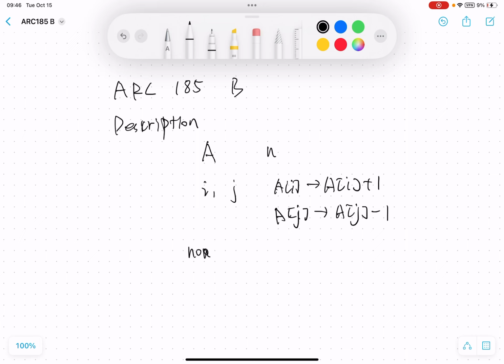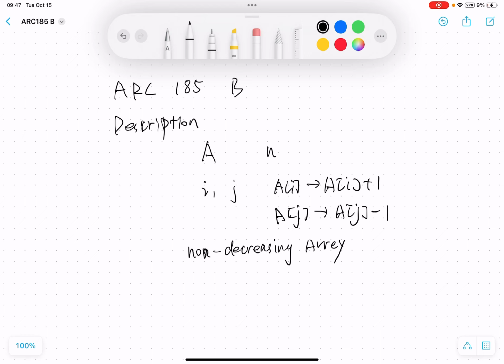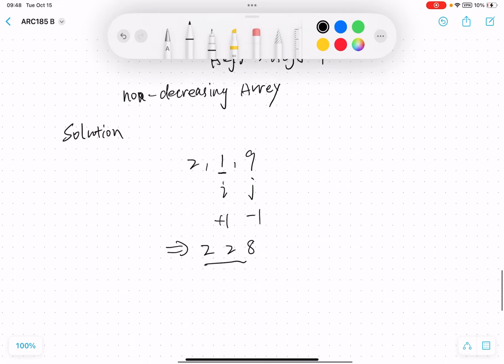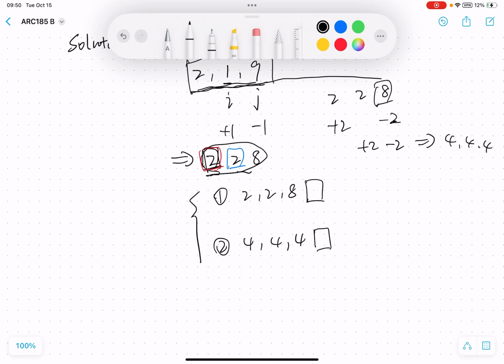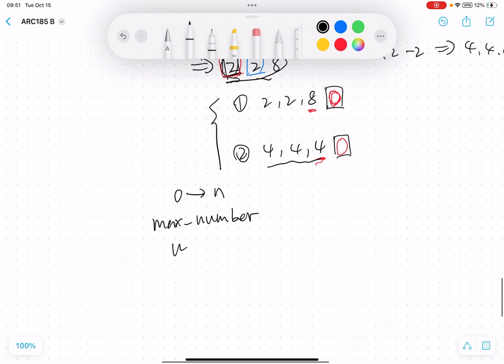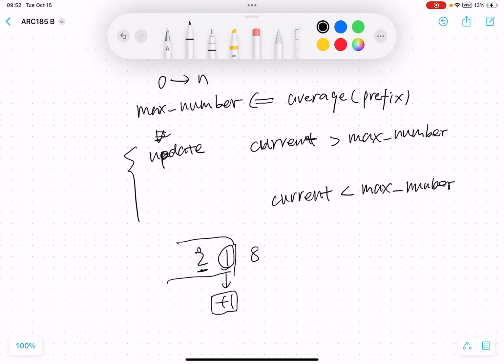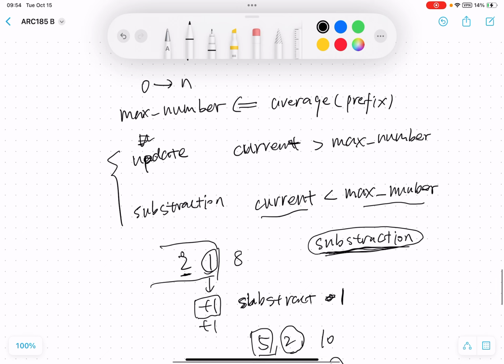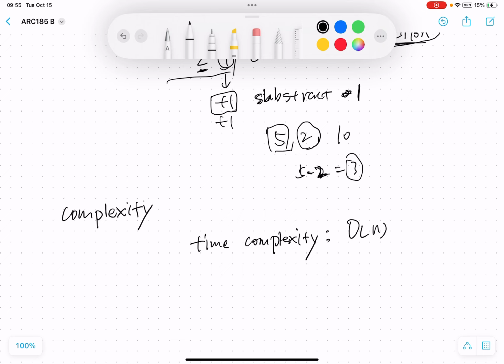AtCoder | AtCoder Regular Contest 185 | B - +1 and -1 | Solution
This is the solution of "B - +1 and -1"

0:00 Description
1:33 Solution
9:36 Complexity